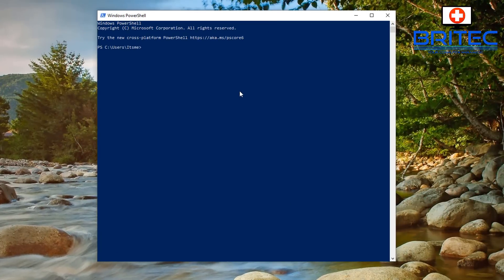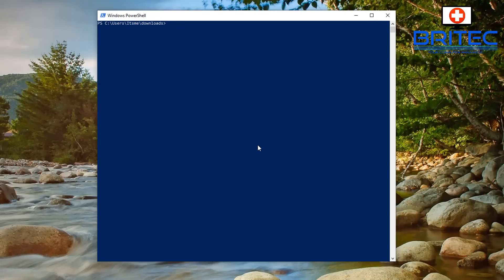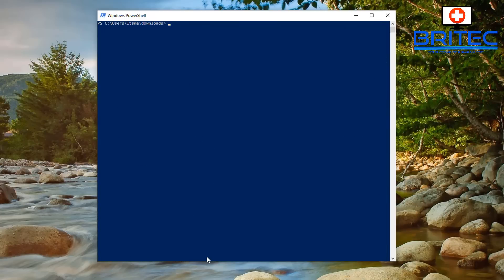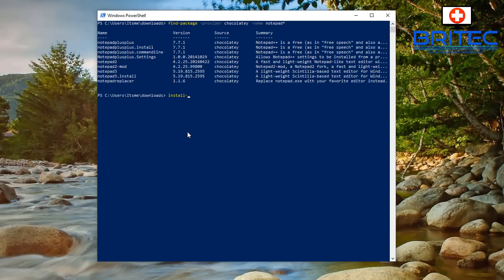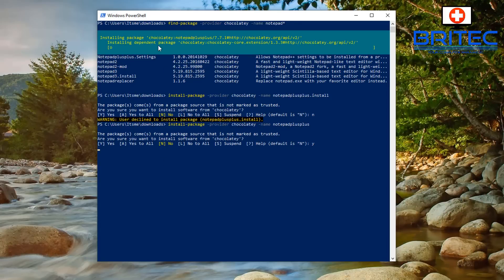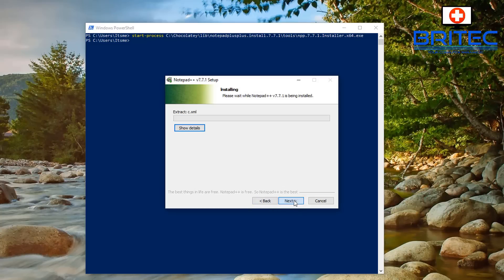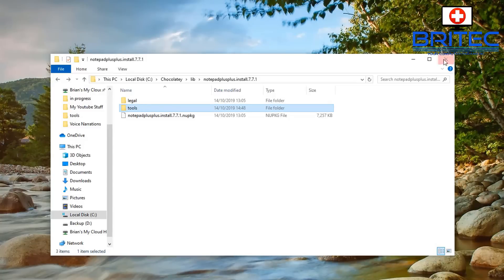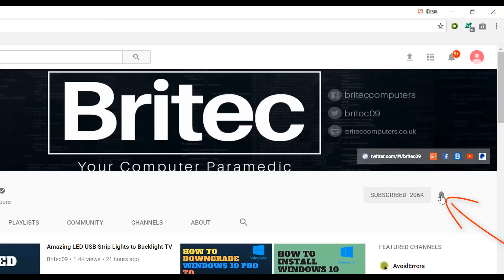Install Software Using Powershell in Windows 10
Today we will be doing some basic commands in powershell and show you was to install programs and packages in powershell.

Commands used:

cd downloads

dir

clear

start-process (name.exe)

start-process (name.exe) /s (needs to be msi package)

clear

find-package -provider chocolatey

find-package -provider chocolatey -name notepad*

install-package -provider chocolatey -name notepadplusplus

start-process C:\Chocolatey\lib\notepadplusplus.install.7.7.1\tools\npp.7.7.1.Installer.x64.exe